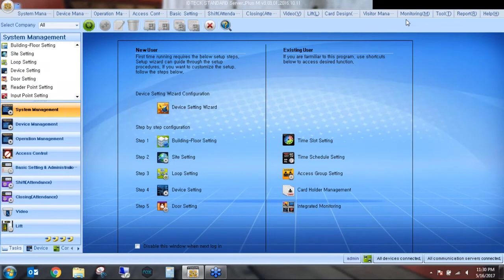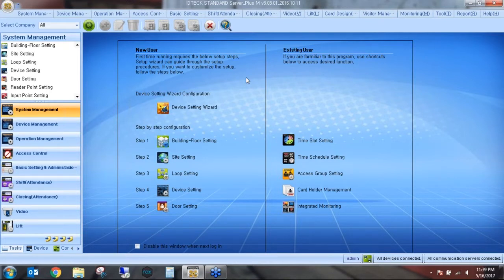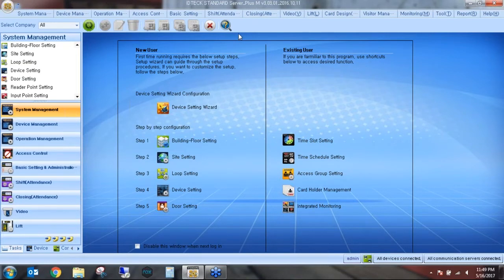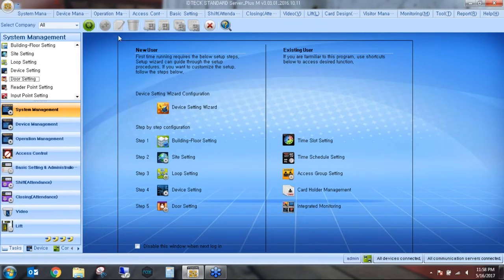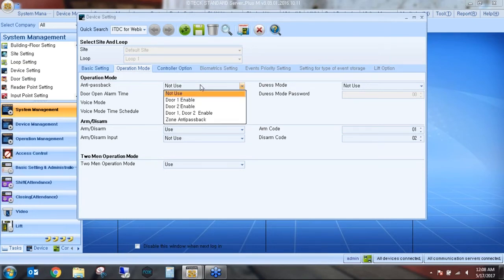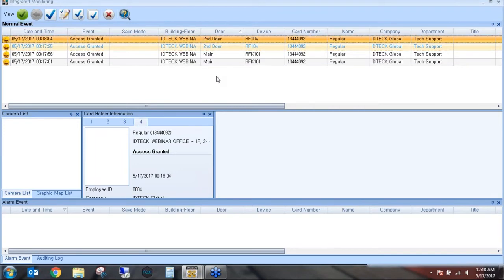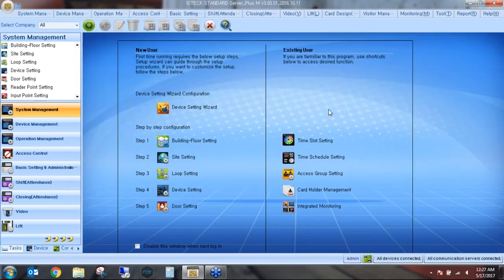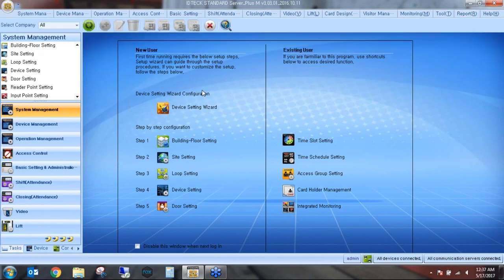IDTECK Webinar Technical Training STANDARD Features and Functions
PRESENTING IDTECK STANDARD SOFTWARE’S FEATURES AND FUNCTIONS

IDTECK will demonstrate how to Setup the various Features and Functions from within the
IDTECK STANDARD Management Software.  Each Feature and Function will be explained in
detail as well as the proper ways of setting up.

SETTING UP Features and Functions within IDTECK STANDARD Software
A. Anti-Passback Functions                  E. Fire Group Setting
B. Duress Mode                                       F. Mustering Function
C. 2-Men Operation (Master Card)       G. Time Schedule (Time Slot & Time Scheduling)
D. Arm / Disarm (Card + Keypad)         H. Reporting Features (Auditing, Event, Alarm Reports)

Compatible Access Controllers:
iTDC Series, ELEVATOR384 Series, iCON100 Series, XO1000/XO2000 Series, MAC1000 Series,
LX007/505 Series, FINGER007 Series, 505R Series